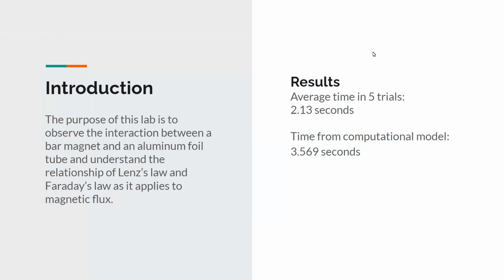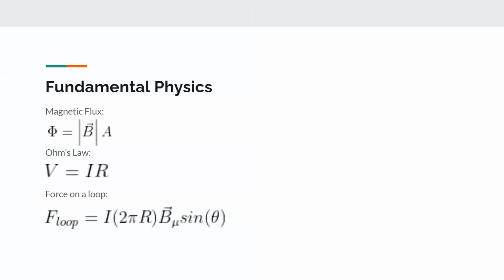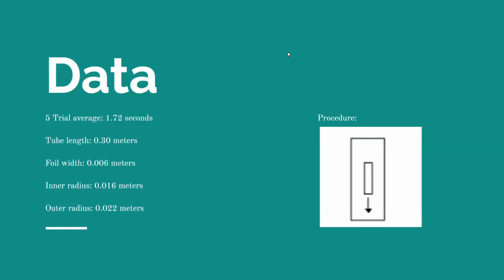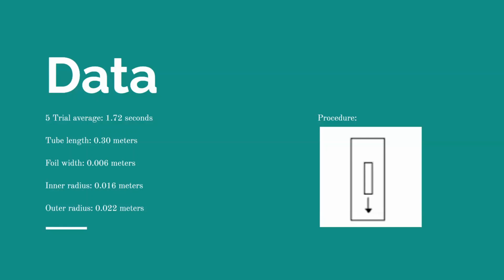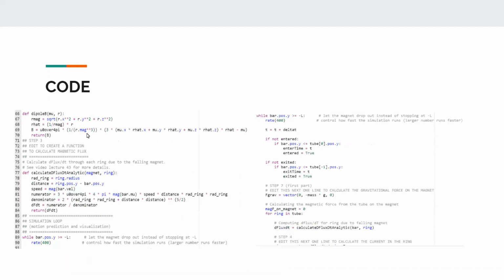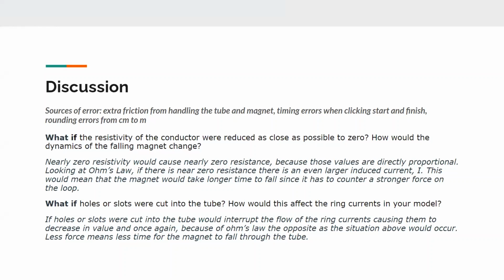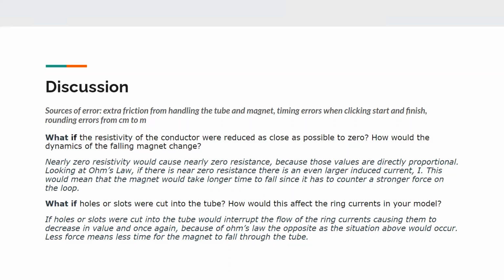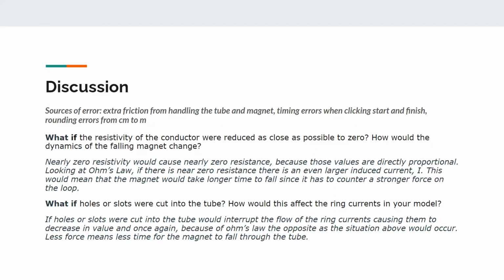PHYS 2212 Lab 5